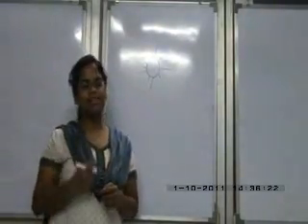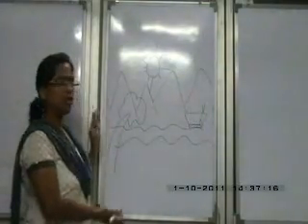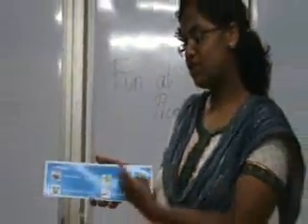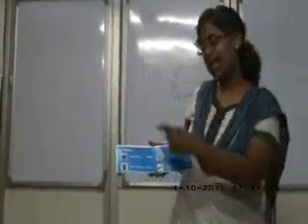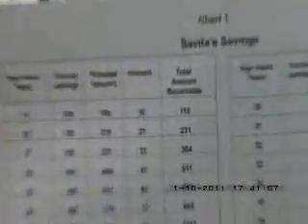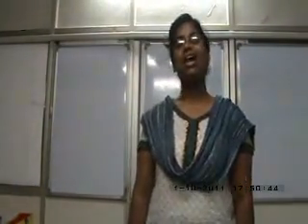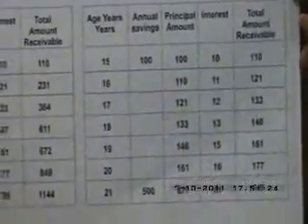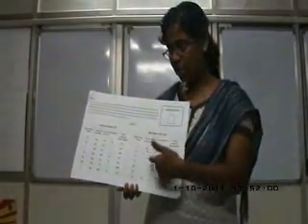Citi Voluntrring Activities All in one video file